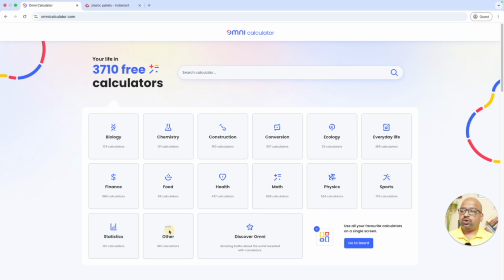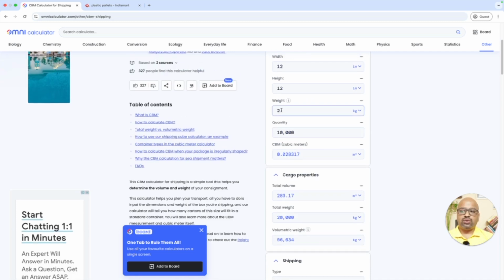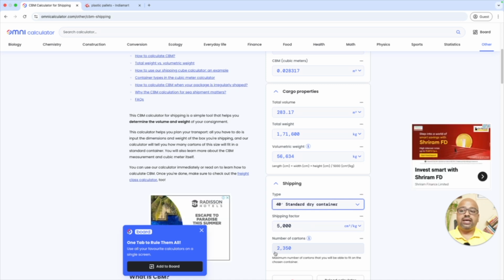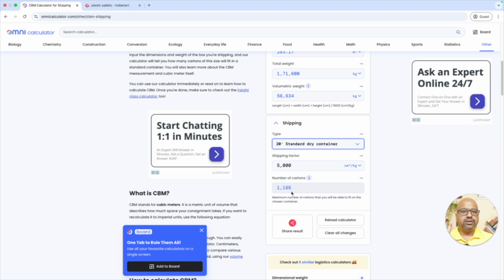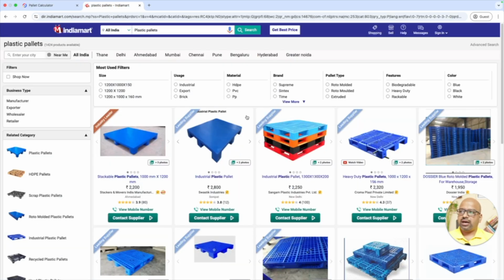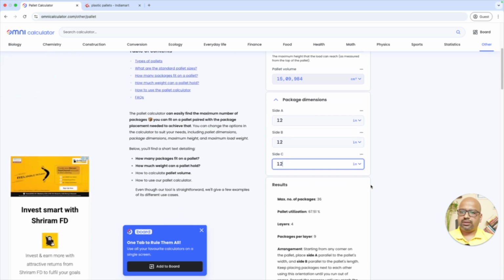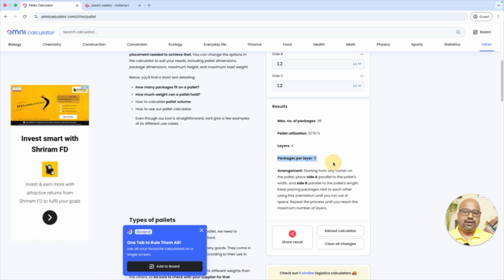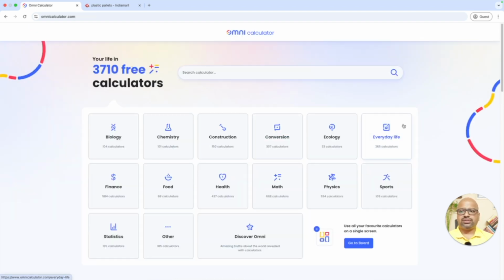Simplify Your Export Import Business with PERFECT Logistic Calculations!